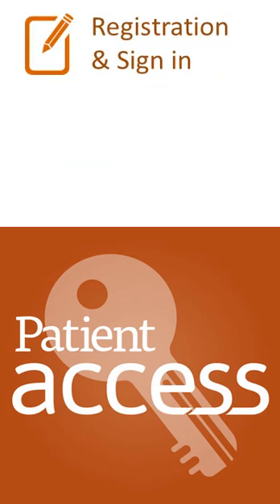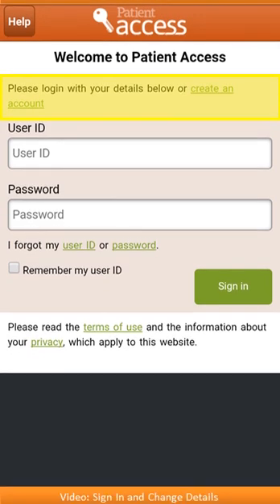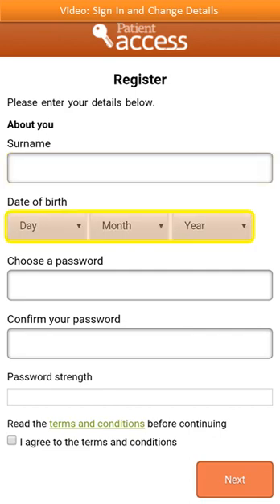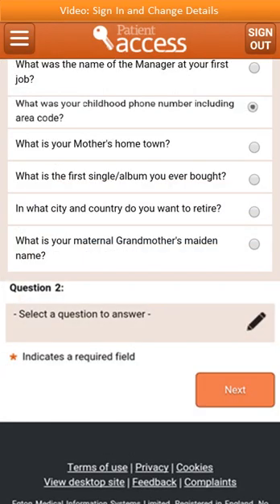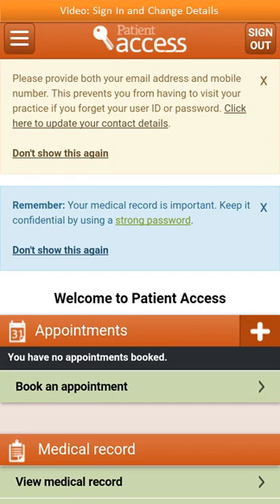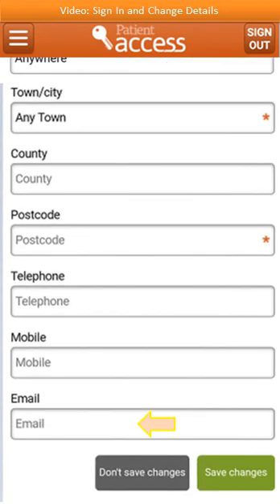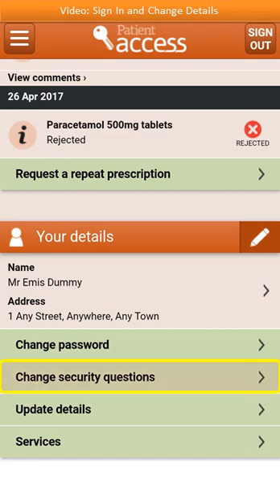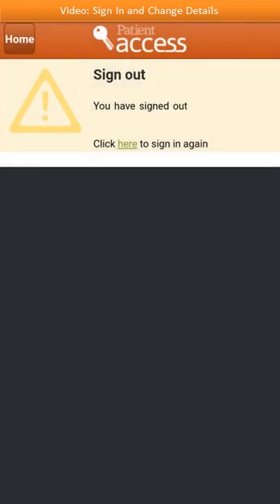Registering and updating your details in Patient Access on Android Devices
This Video is one of a number of videos showing how to gain access to GP online services using Patient Access software on Android Devices.
In this guide we cover how to Register your PatientAccess account using details provided to you by your GP Practice.